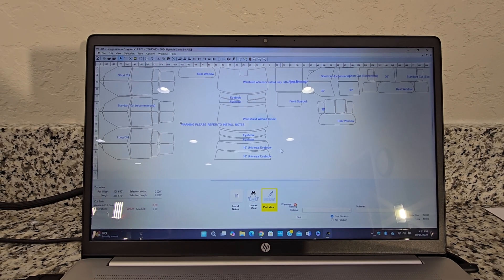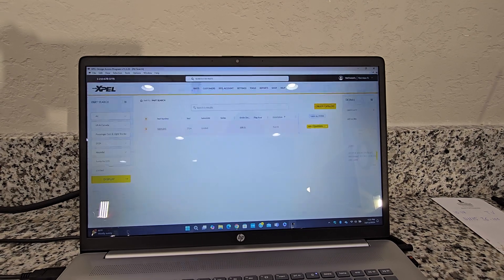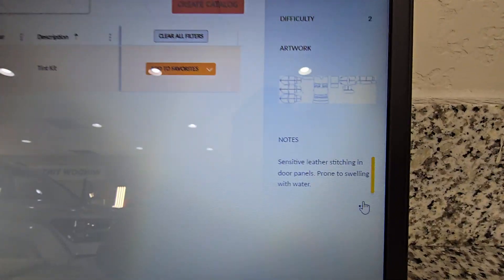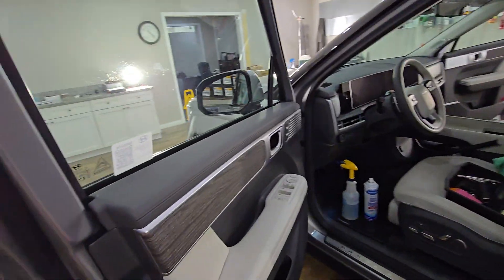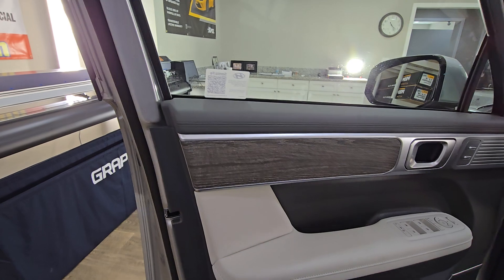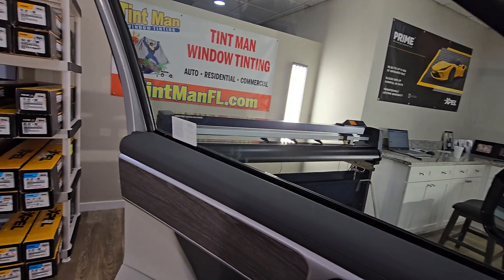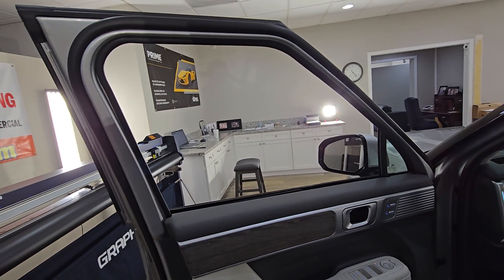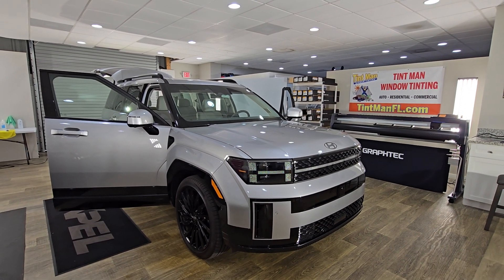Xpel DAP Computer Cutting Software also notes if damage can be done while tinting the windows.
XPEL DAP Software: Precision Patterns & Pro Installation Tips

In this video, we showcase how the XPEL DAP computer cutting software is a game-changer for professional window tinting. Not only does it provide the best patterns for a perfect fit, but it also includes notes and warnings to help you avoid potential damage to the vehicle during installation. This ensures both precision and protection with every job.

We’ll also demonstrate how to properly remove the bottom gaskets to make your tinting process smoother and achieve a cleaner finish.

We proudly serve five Central Florida locations and offer expert tinting for auto, residential, and commercial properties. @tintmanfl @xpel